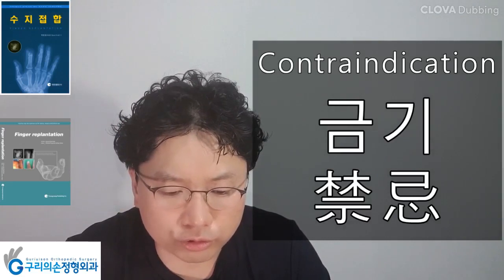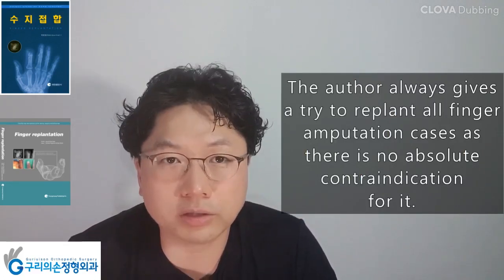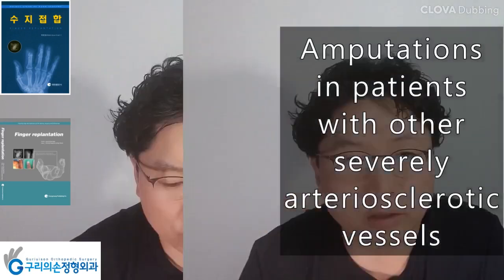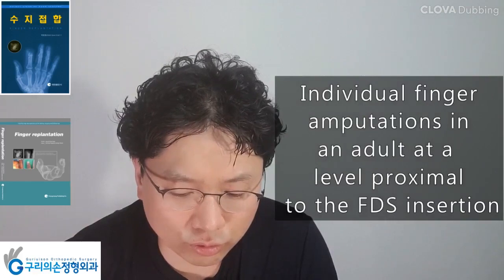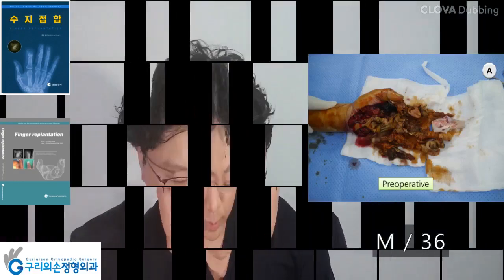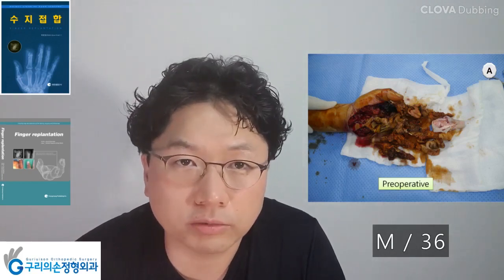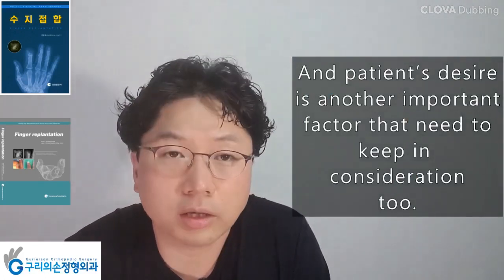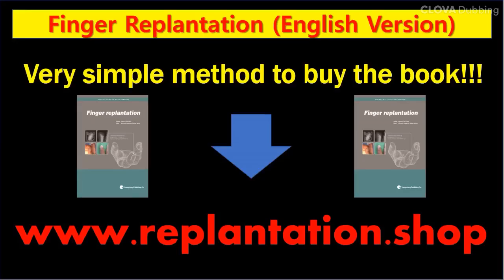English dubbing - "Finger replantation" book Chapter 3 Preoperative consideration E Contraindication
Finger replantation Chapter 3 Preoperative considerations E Contraindication
using CLOVA dubbing